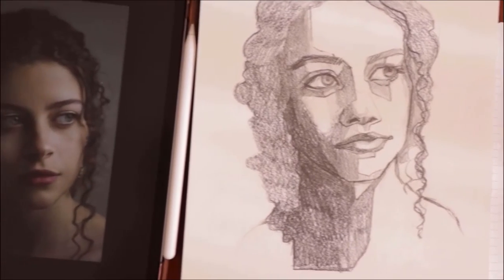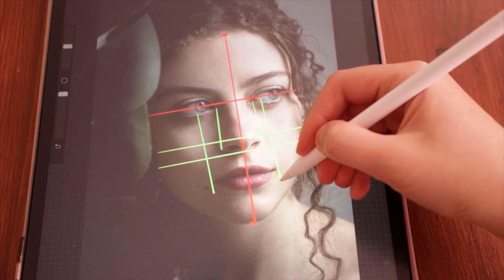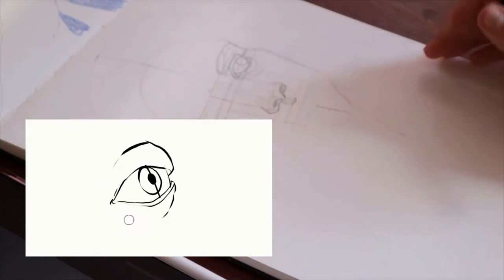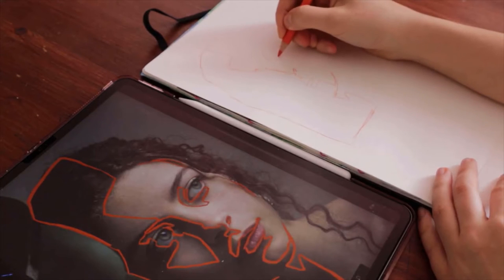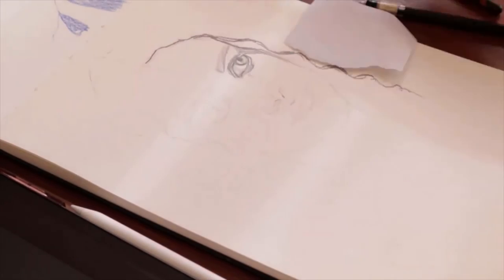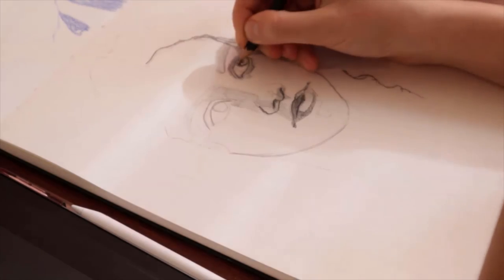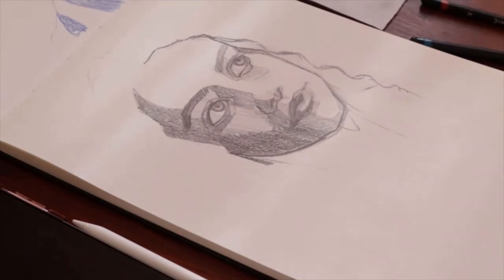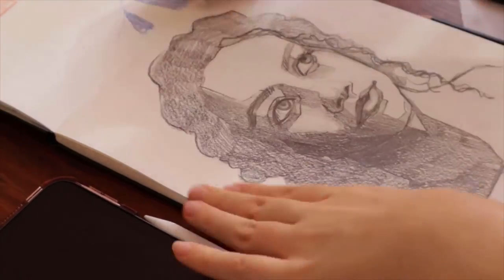Portrait drawing art tutorial with Alexandra Mitrutoiu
In this art tutorial, Fine Art student Alexandra will take you through two exercises and pass on tips and techniques to help you complete a portrait drawing.